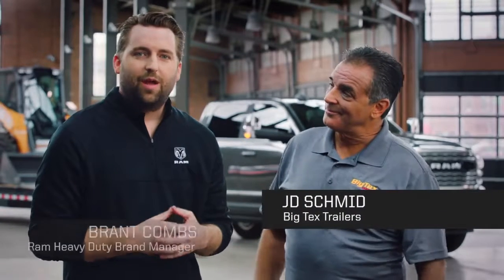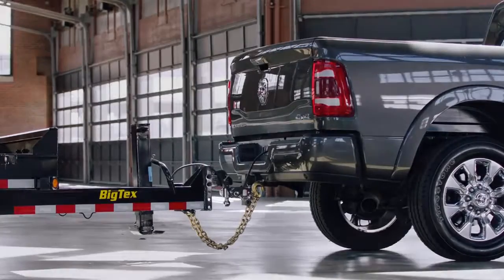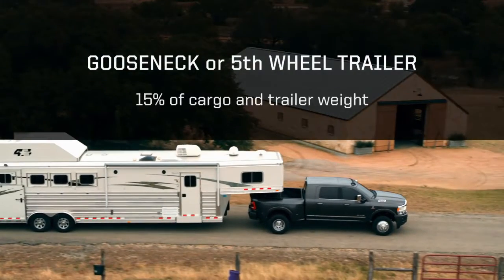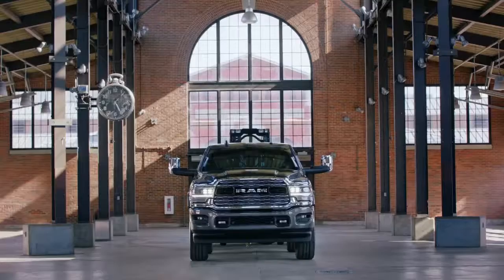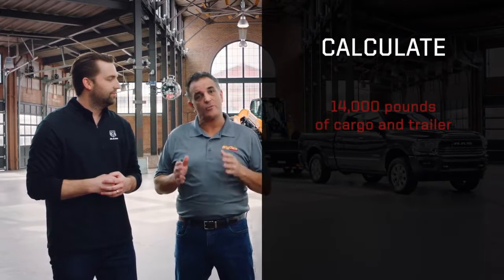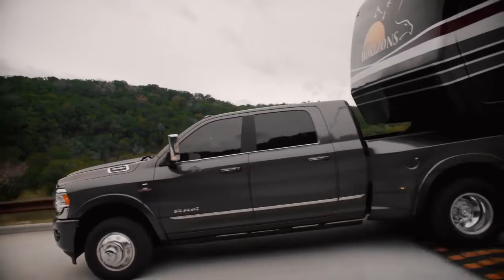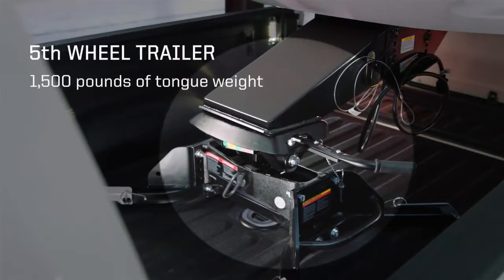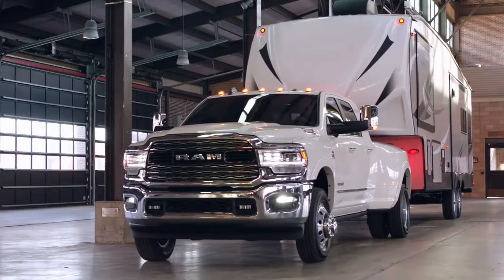Understanding Trailer Tongue Weight | RAM HD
RAM HD | Understanding Trailer Tongue Weight